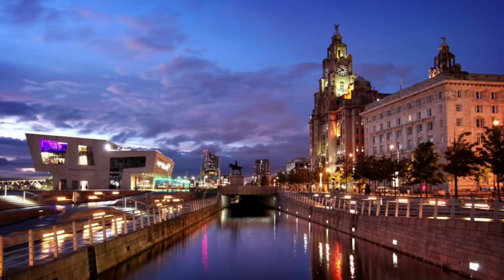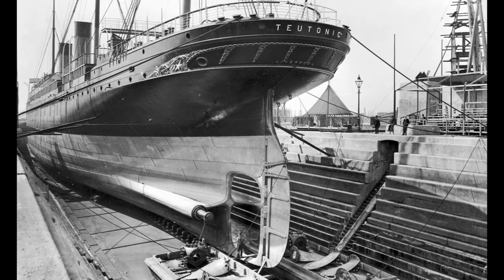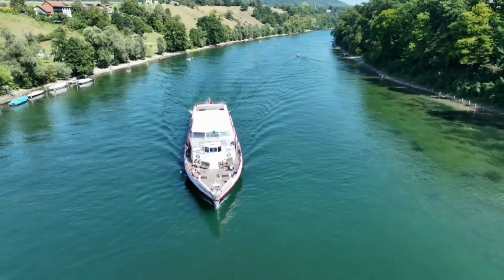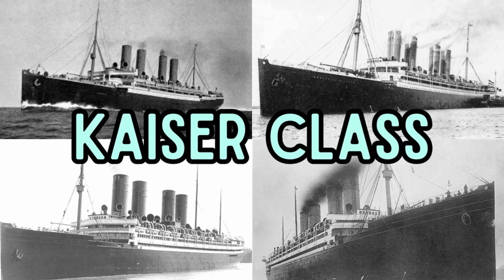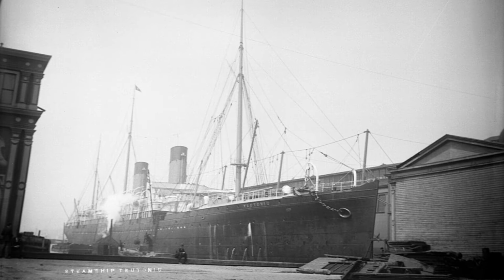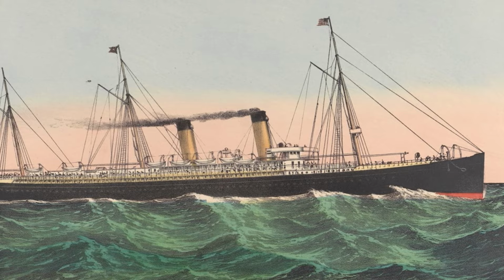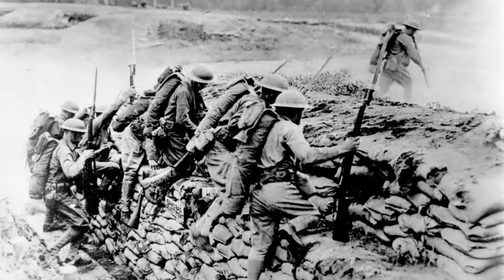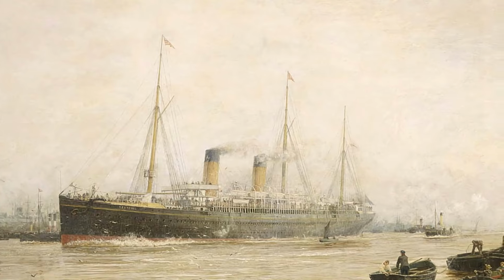The Beautiful RMS Teutonic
Welcome to Shipwreck Sunday! My name is Elinor, and I LOVE ships and all things that float! I upload weekly content every Friday and Sunday night at 4PM Pacific Standard Time!

In today's video... we get into the story of the gorgeous White Star Line ocean liner RMS Teutonic, which inspired great ships like SS Kaiser Wilhelm der Grosse and was Great Britain's first armored merchant cruiser!

CHAPTERS:
Intro: 00:00 - 00:44
Disclaimer: 00:44 - 00:56
The 1880's: 00:56 - 02:01
Building & Specs: 02:01 - 04:44
Spithead Naval Review 1889: 04:44 - 06:46
Early Career: 06:46 - 09:26
Second Boer War: 09:26 - 11:07
After the Boer War: 11:07 - 12:03
The Iceberg: 12:03 - 13:18
World War I: 13:18 - 14:37
Scrapping: 14:37 - 15:00
Impact: 15:00 - 15:23
Next Week Sneak Peek: 15:23 - 15:54